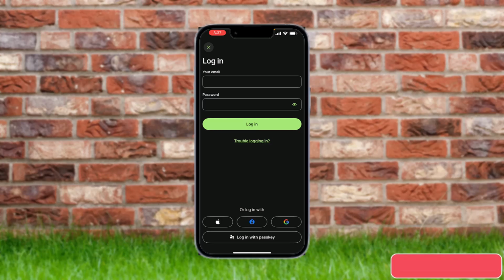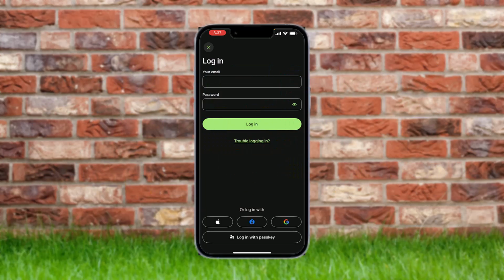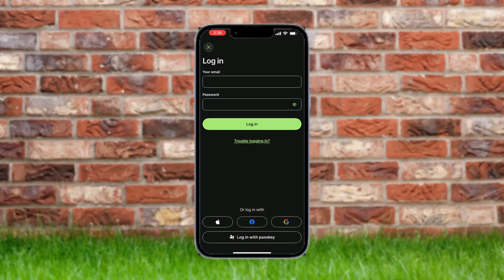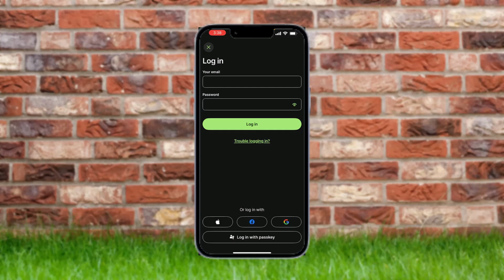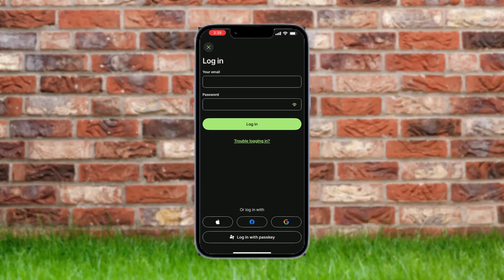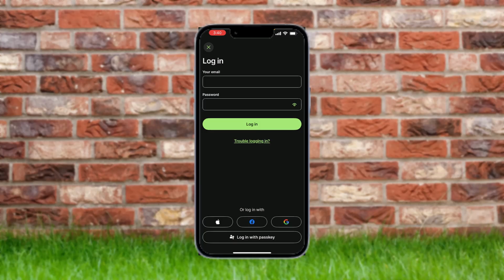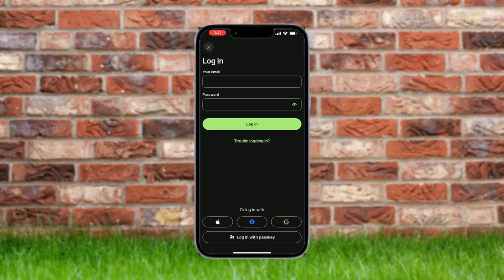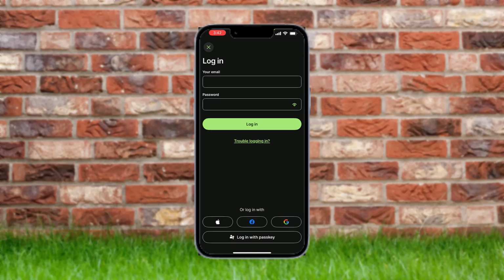WISE LOGIN AND VERIFICATION ERROR | ONLINE BANKING ERROR WISE APP